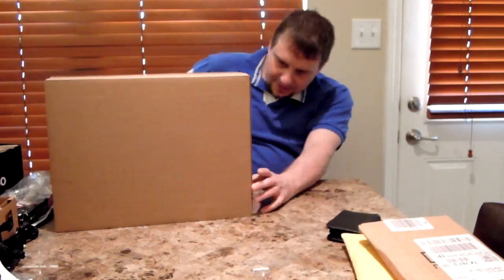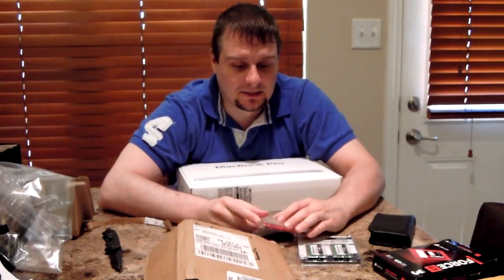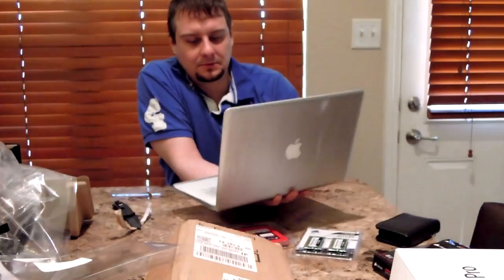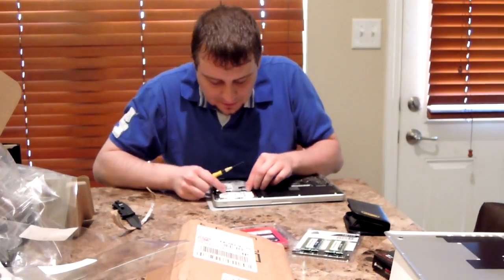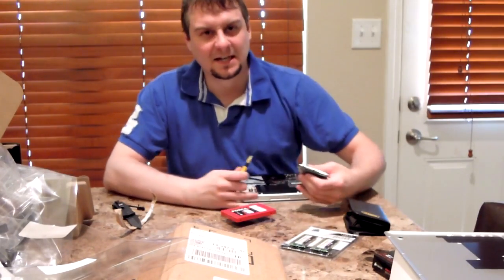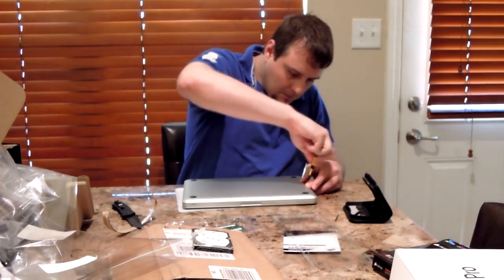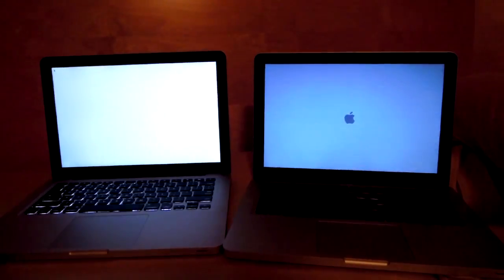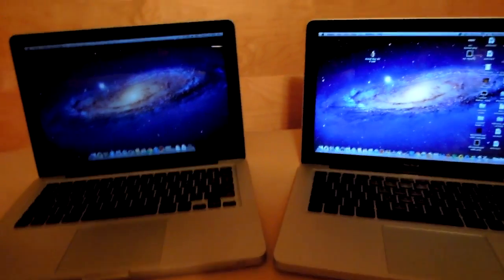MacBook Pro 13" SSD and RAM Upgrade